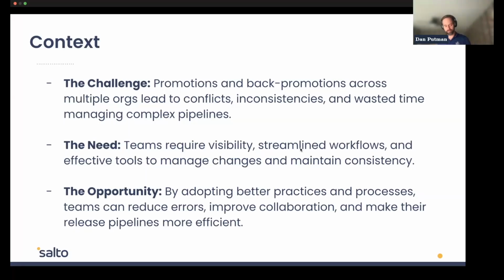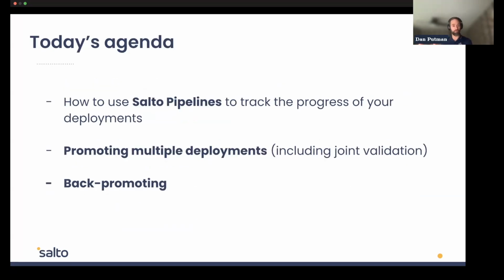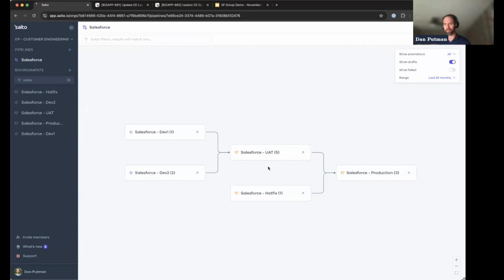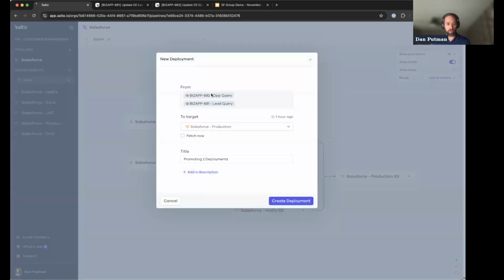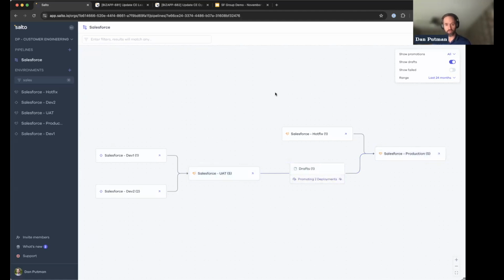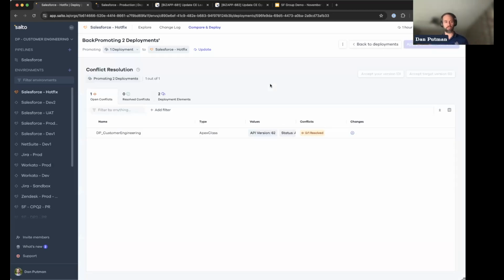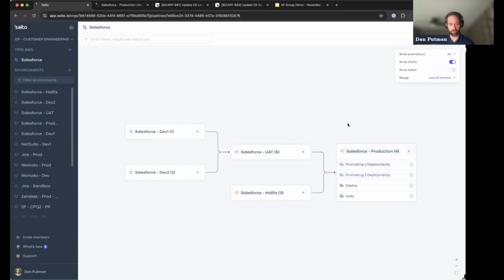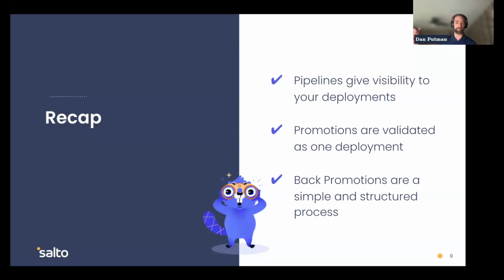Promotions and Back-promotions with Salto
Managing promotions and back-promotions across multiple orgs can be challenging, especially for teams handling complex pipelines. In this demo, we will deep dive into Salto’s promotion and back-promotion flows and how they can help your team streamline the release process.